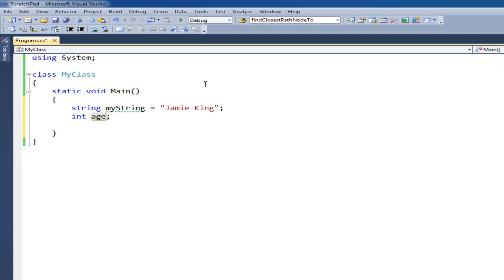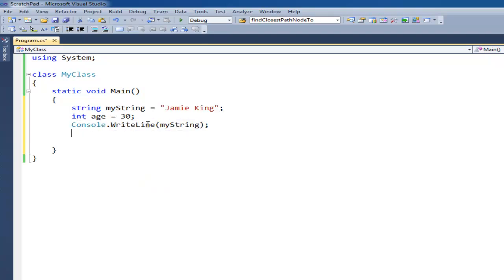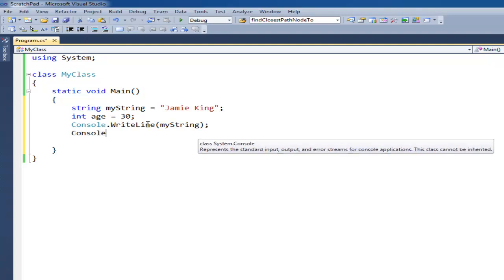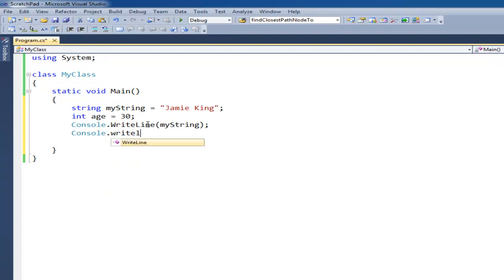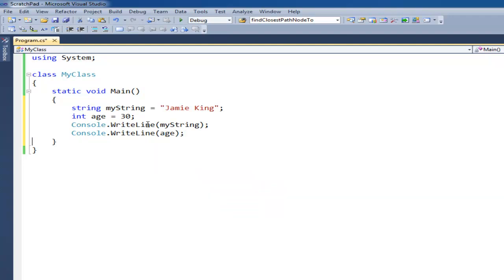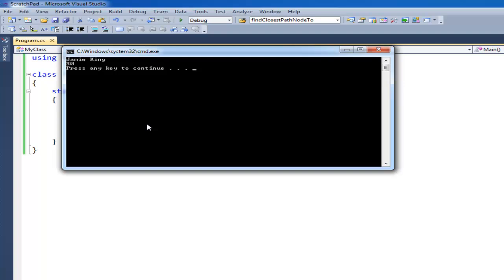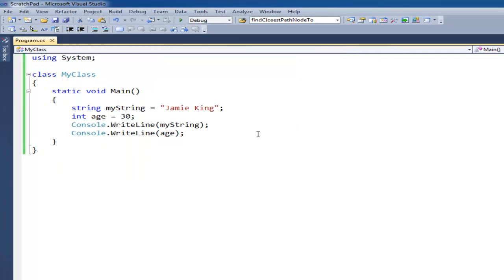C# Variables Intro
Basic C# variables